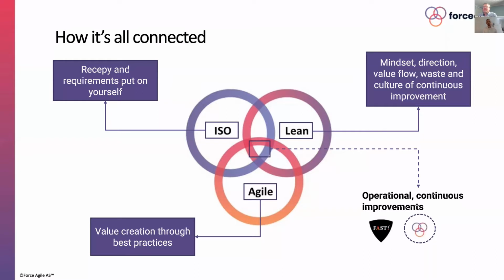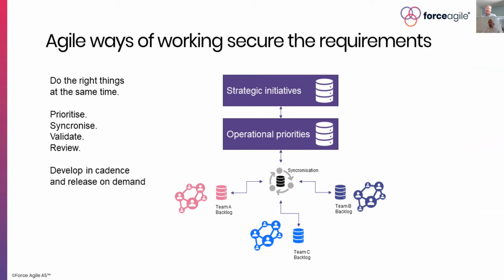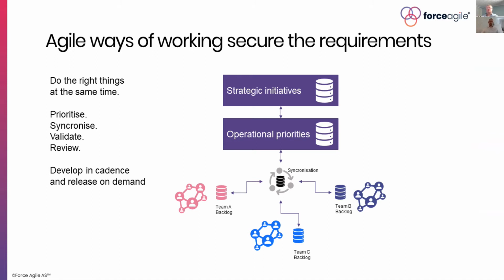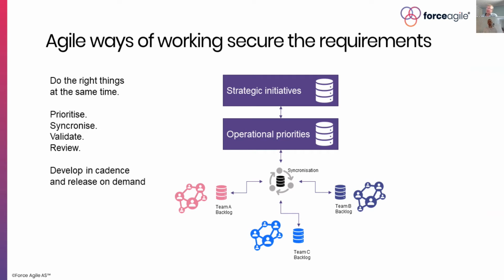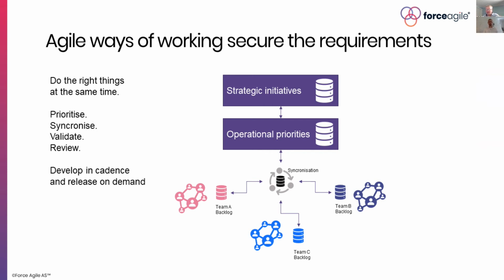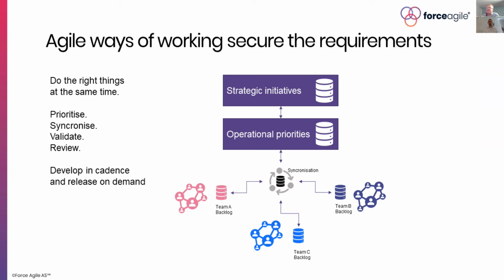Lean + Agile approach to ISO 9001 - #3: Fulfill design, development verification and validation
In the episode (episode #3), we continue to explain how your ISO 9001 design and development efforts and requirements can be built right into your daily way of working by taking the right lean-agile approach!
We continue our dive into the products and services development part of the ISO standard (section 8.3.2.c), explaining the lean-agile approaches to assist and fulfil the required design and development verification and validation activities.
We are bringing in customer centricity, the power of prioritisations, the PDCA wheel and explain why a synchronized “agile style” development is so helpful in your improvement efforts.
Please remember: By building on Lean-agile best practices, you will ensure that your ISO 9001 requirements are built right into your daily way of working. That’s the reason for our Vlog!